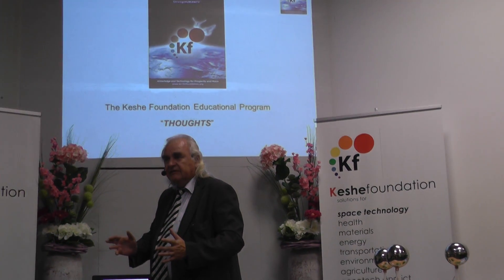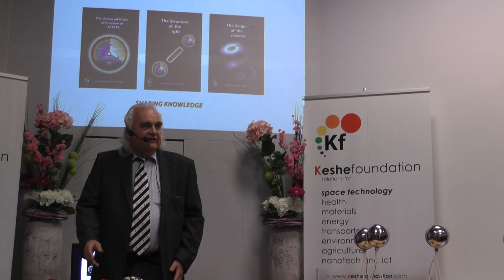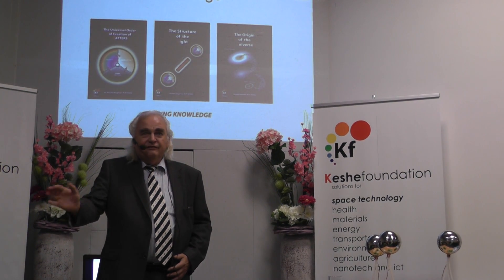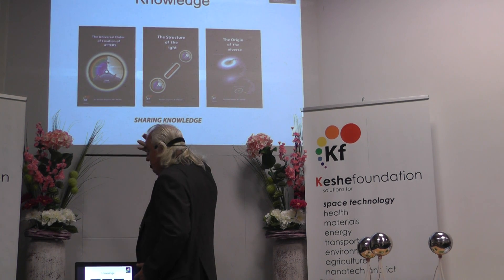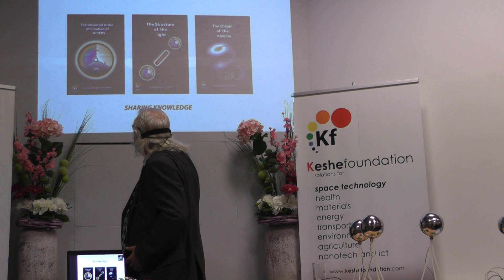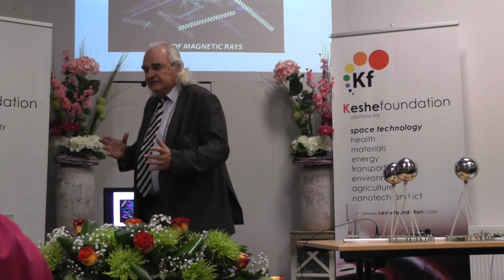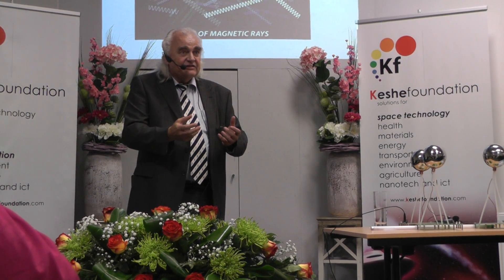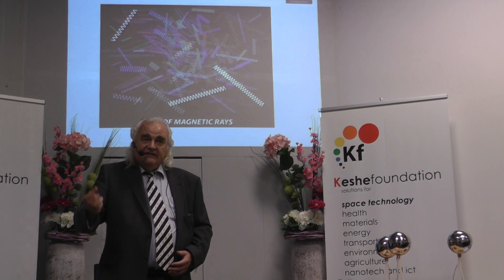The Keshe Foundation Education Program how to share the knowledge with the world ( 21 sept 2012 )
Release of Technology:

.1. Special Photo Report (overview). Release technology on 21 september

2. Experiment burning lamp and boat with Tesla antenna

3. Education program how to share the knowledge with te world

4. Education part understanding magnetic field / balance

5. Prof. Konstantin Meyl explains different waves Tesla / Herz

Greeting,